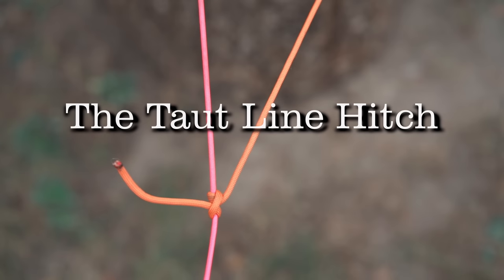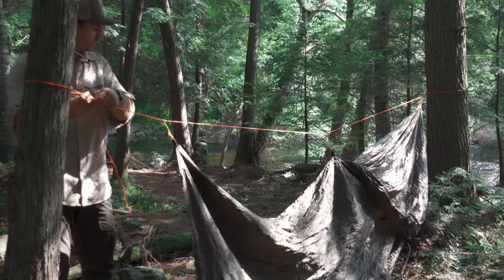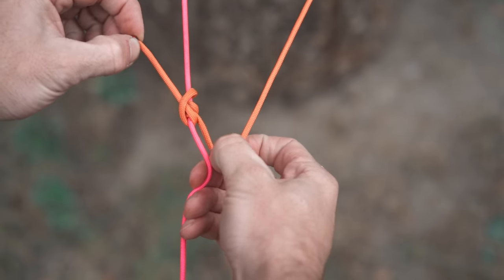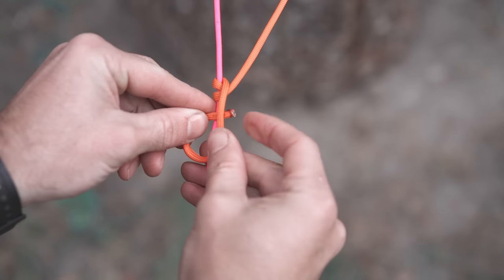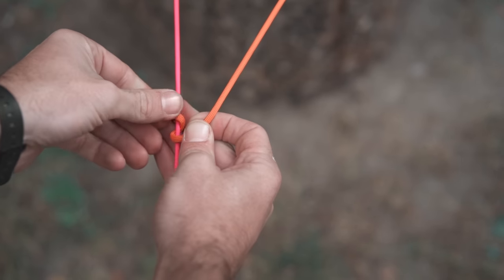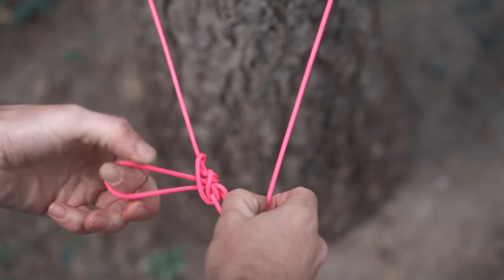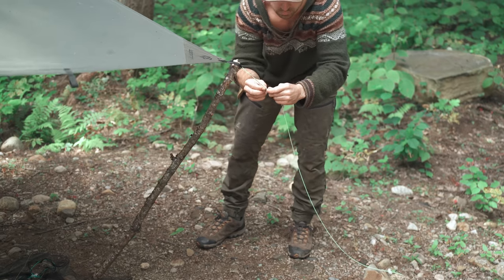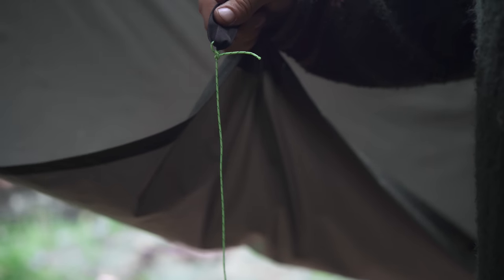The BEST Camping Knot, and WHERE to use it! | The Taut Line Hitch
How to Tie the Taut Line Hitch, a must know for anyone who uses ropes in day to day life. This is an easy tutorial on The Taut Line Hitch, for beginners and advanced levels - all in a quick and simple format.

As a friction hitch, it can be adjusted along your line and is INCREDIBLY easy to tie. It's overall an excellent skill for life outdoors and camping.

I want to also add that I've been recieving the most incredible feedback, thank you for all the kind words and support!

I've heard your requests and have been busy behind the scenes writing a book that you can take with you out into the field. I've also been working on a blog that goes in depth on all these things! Should be released soon!

Your friend,
DJ

*Knot Tying Tutorials*

BEST KNOT TYING BOOK!
The Ashley Book of Knots
ROPES / CORDAGE
*Nylon 550 Type 3 Paracord:*
➡Paracord Planet :

Larger Diameter Rope like the Green and Orange I use:

 Great for Camping, Prepping, Survival and Bushcraft.

I tie all these knots with Paracord, and they are considered Survival knots, bushcraft knots and camping knots.

Wether you want to learn how to tie down a tarp, how to set up a tent, what to do with a fray or cut in your rope, or how to join two ropes together - Ive got a video tutorial for you!

00:00 WHY it's so good!
00:55 How to tie the Taut Line Hitch
01:35 How the Taut Line Hitch works
01:51 The Taut Line Hitch Vs The Magnus Hitch
02:42 The Quick Release Taut Line Hitch
03:16 The Taut Line Hitch on a Bight
03:39 Where to Use the Taut Line Hitch!